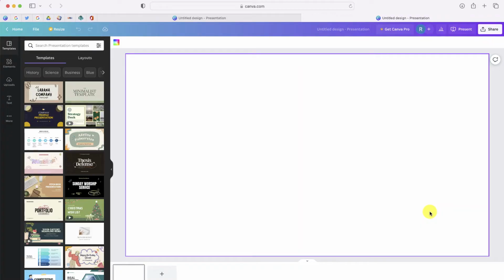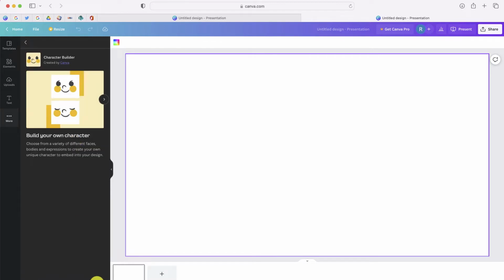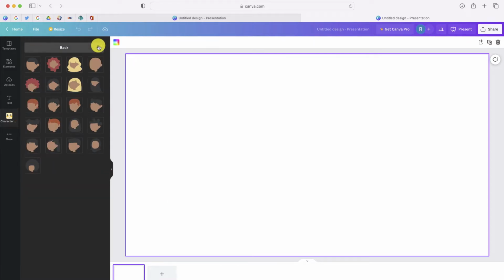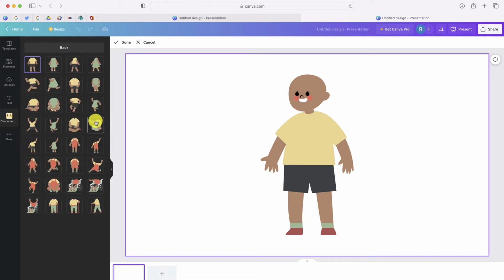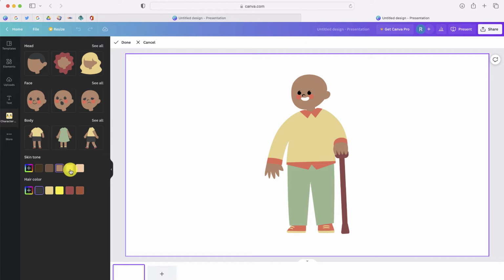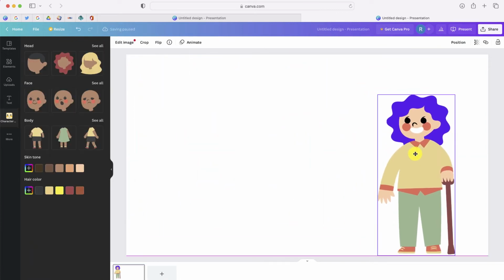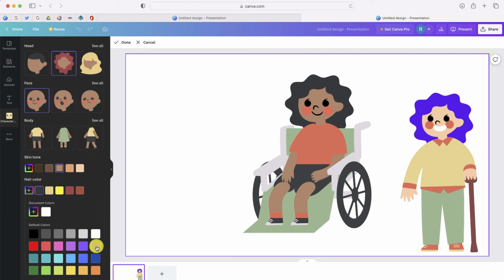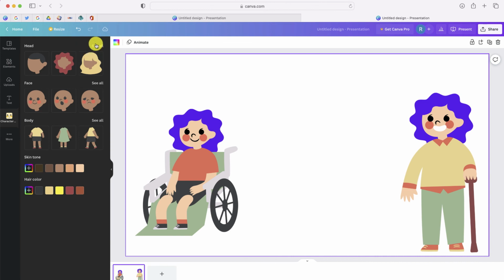Canva Character Builder: Create Your Own Avatars!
In this video learn how you can use a brand new @canva app called Character Builder to customize your own characters or avatars for designs.

Build a fun and quirky illustrated persona for yourself or your brand using Canva. Create your own avatar with our customizable templates and built-in avatar maker apps, then style it your way. Use your design as a profile photo online, in your posters, and other marketing collaterals.

Establishing your online personality just got a lot more exciting. Create a free avatar online and build a cartoonized version of yourself using Canva’s free avatar maker apps from scratch or personalize layouts and make it your own. Use your design as a profile photo for your gaming streams or hobby groups, or in your websites, business cards and sticker merchandise.

Reach your audience and create marketing posters with avatars that represent your brand. With a broad selection of characteristics and facial features, our avatar maker will be able to help you diversify and build a warm and welcoming community.